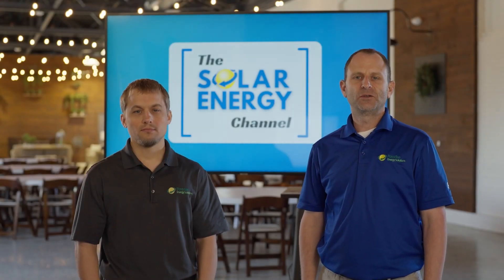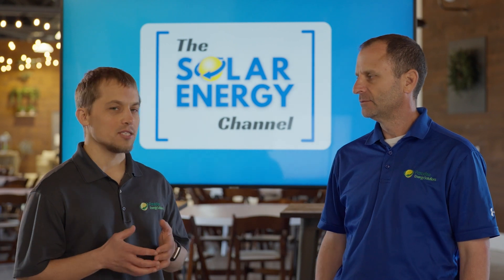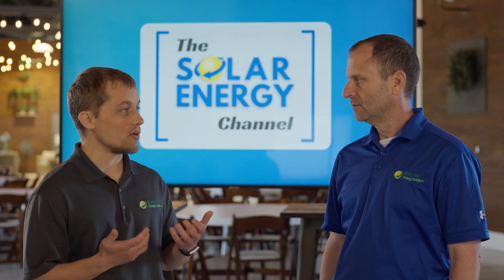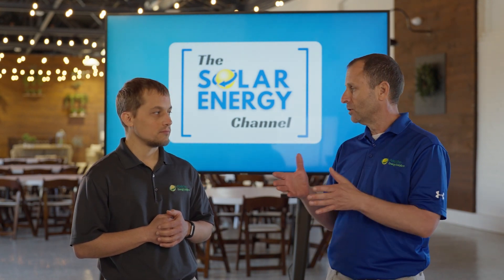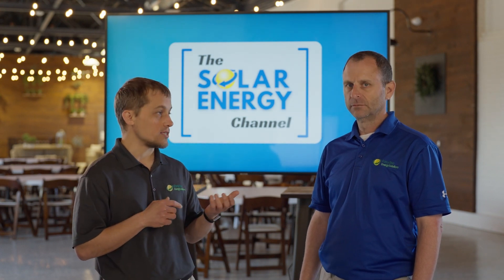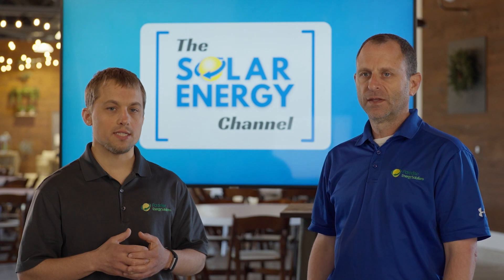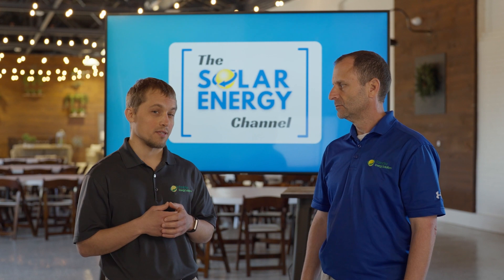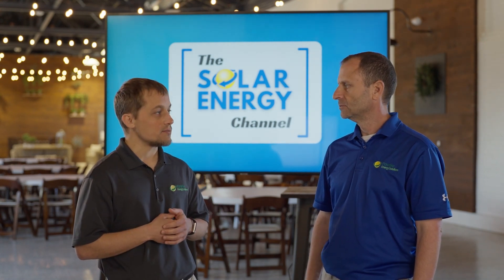Using SMART PANELS to Manage Your Home's Electrical Loads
In this video, Larry and Warren discuss load management and why it’s so critical when using a battery backup system. They also discuss how installing a smart electric panel, like a Lumin Panel or SPAN panel, can help you properly and efficiently manage your loads.

Timestamps:
0:00 Intro
0:25 What is load management?
1:30 Lumin Panel overview
2:52 SPAN Panel overview
3:38 Summary